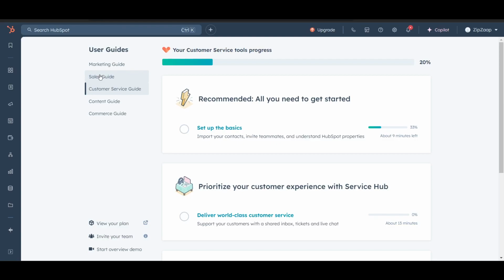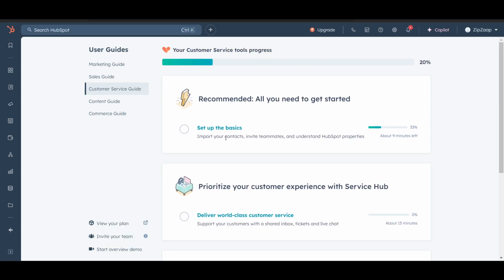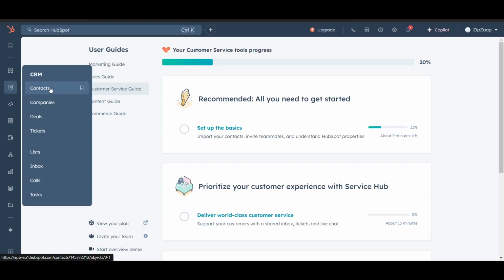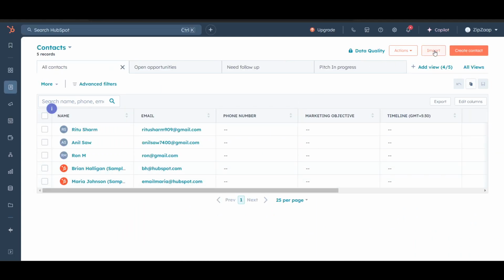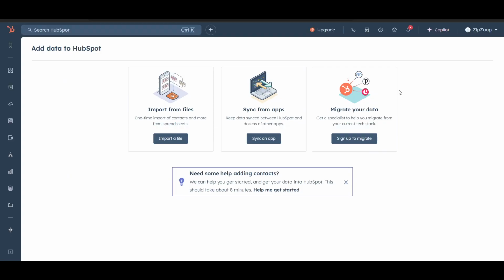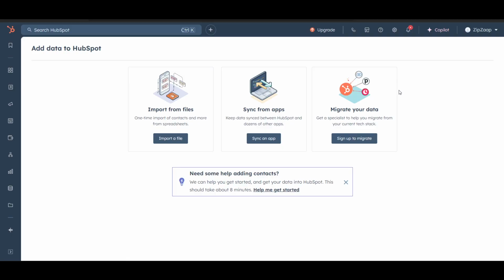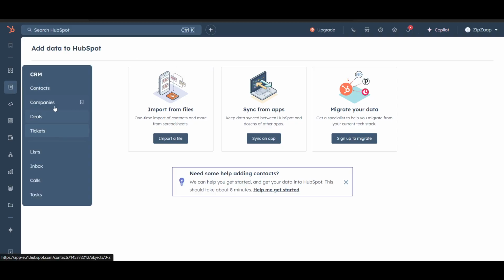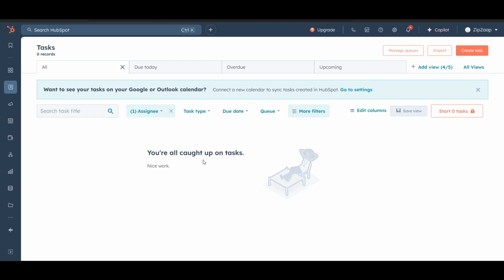How To Use Hubspot Crm